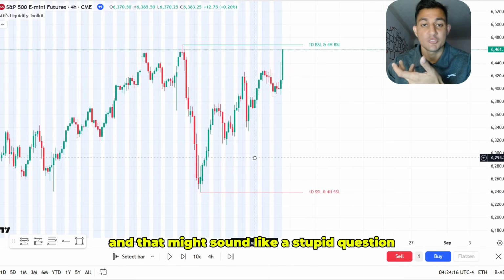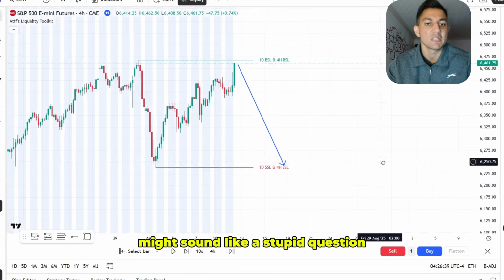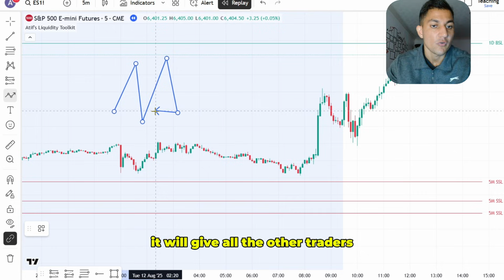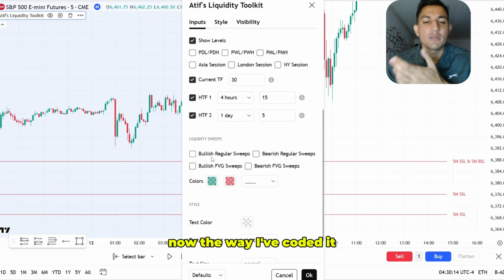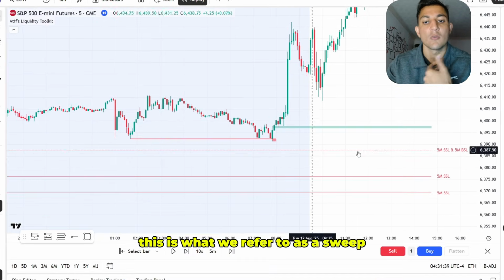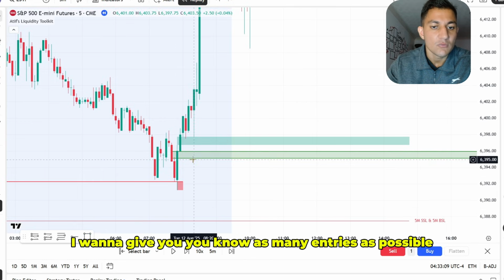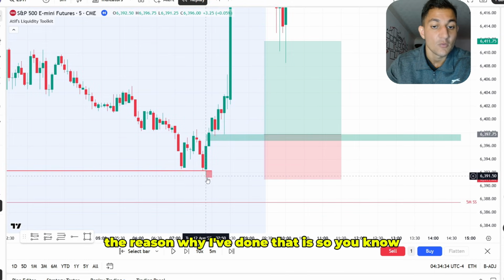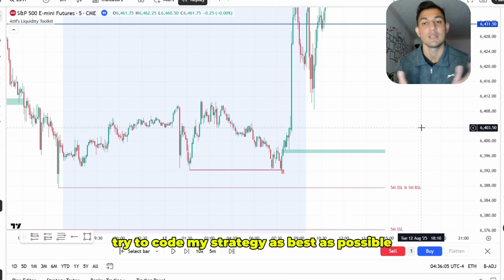My Best Liquidity Strategy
Time Stamps:
00:00 - Intro
00:12 - Bias
02:53 - Sweep
07:32 - Entry